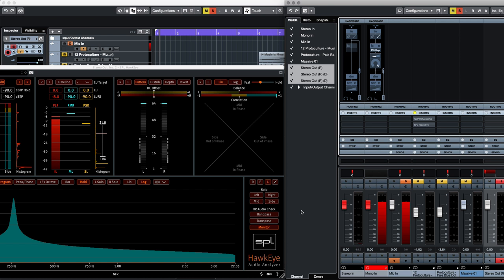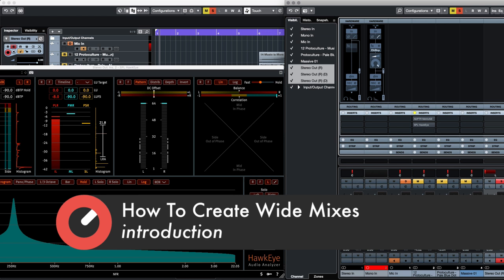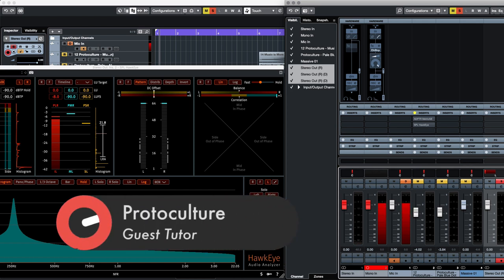Creating Wide Mixes with Protoculture - Introduction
Sonic Academy welcomes back Nate Raubenheimer aka Protoculture once again this week for an in-depth masterclass on how to create wider mixes in your tracks.

Over these 15 videos, Nate runs through the theory, methods and tools used to successfully get that 'wall-of-sound' feel and shows us that there's a whole lot more to it than just panning left and right!

From using micro delays, reverb and pitch to clever use of EQ and frequencies we check out the right methods to use on the different types of sounds whether it be percussion, pads, vocals, lead synths or bass lines. Nate also showcases a multitude of plugins available to help you achieve the right results and finishes off with some practical examples and problem solving when it comes to phase issues.

This is yet another course where you're getting expert and pro knowledge from someone who's tried, tested and learnt his craft over the years and passing it on so you can take your skills in mixing to the next level and make your tracks shine.

Not one to miss!